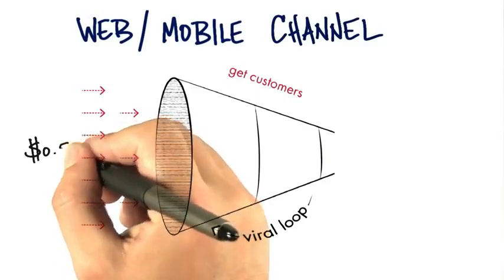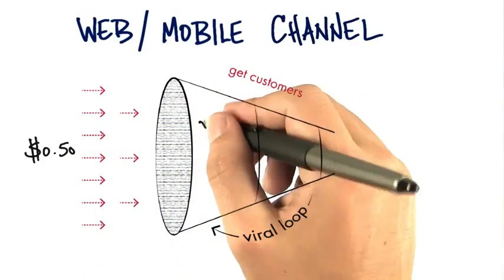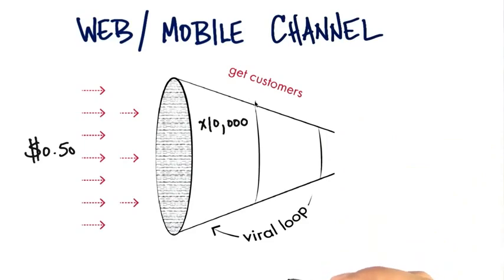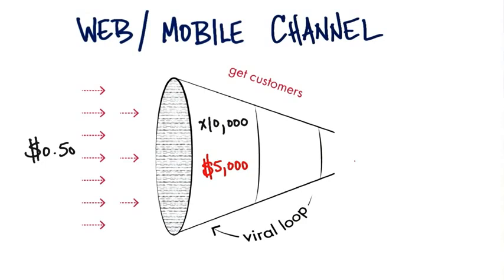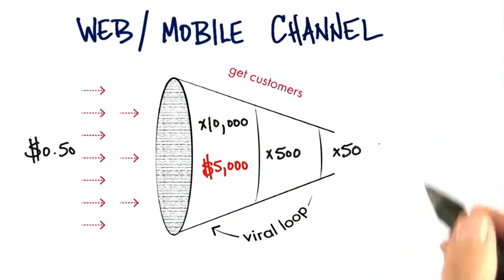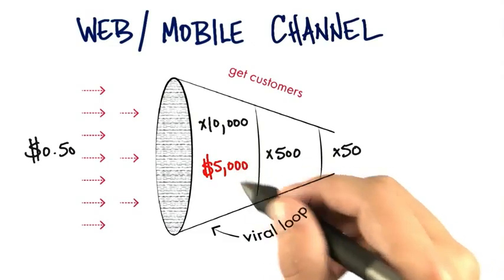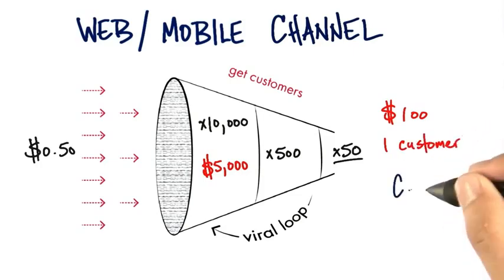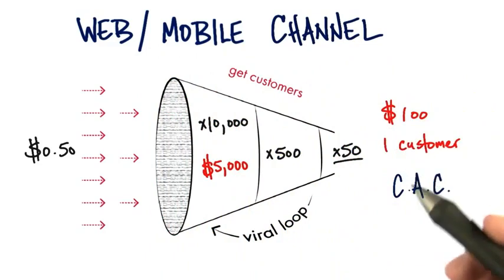16-Web_Customer_Acquisition_Cost.flv